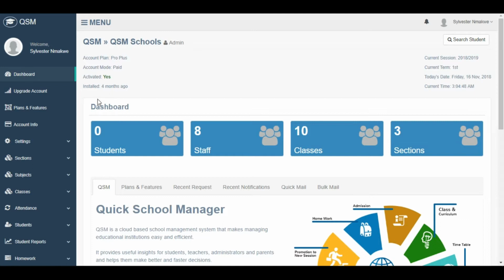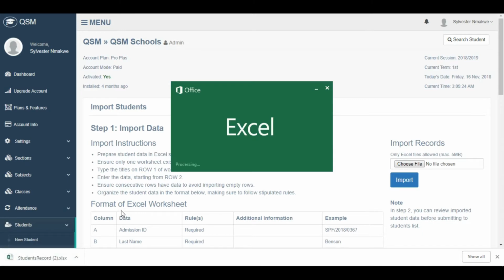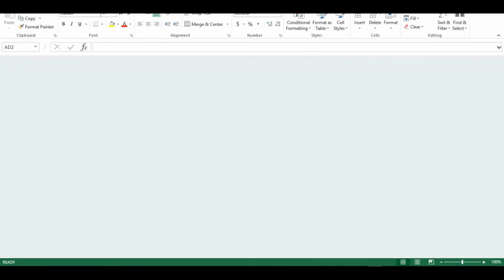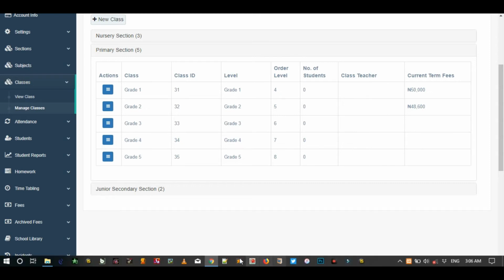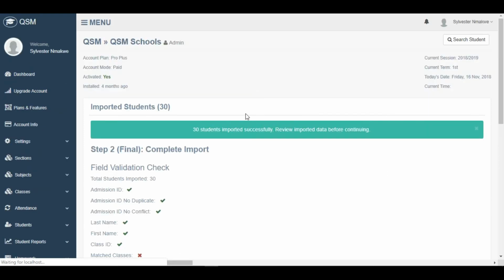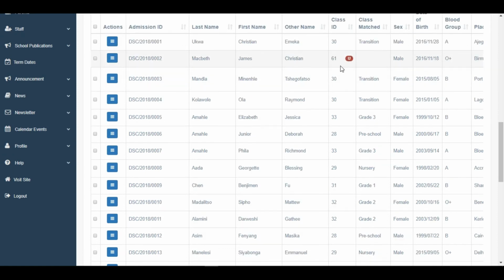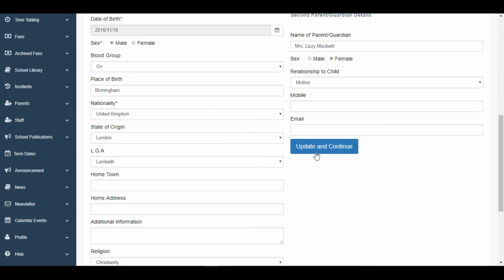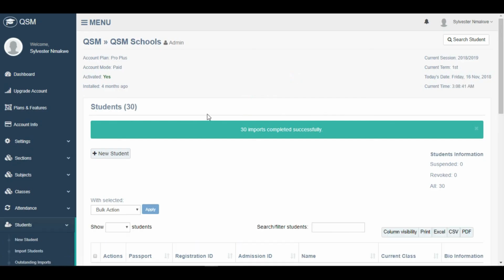How To Import Students Data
This videos shows how to import student data in Quick School Manager